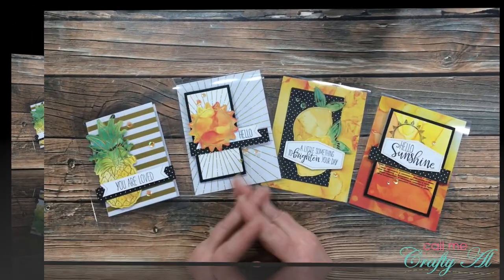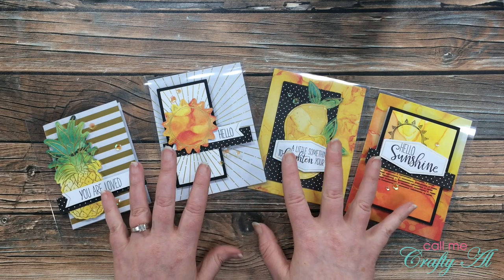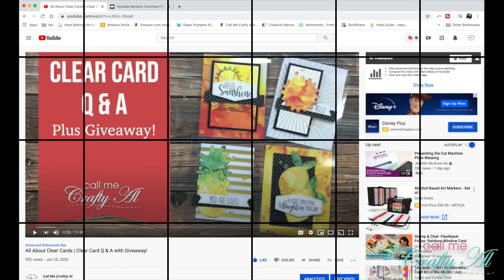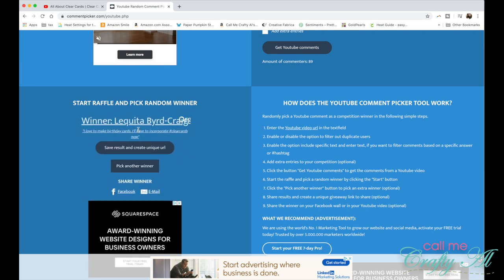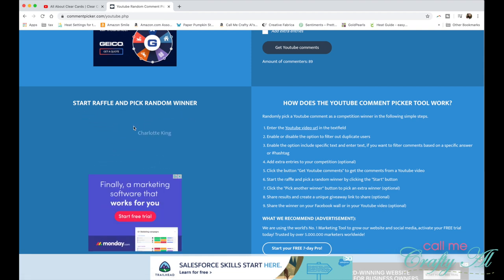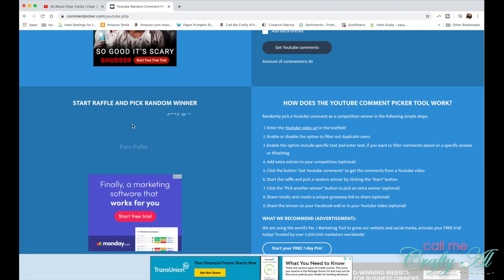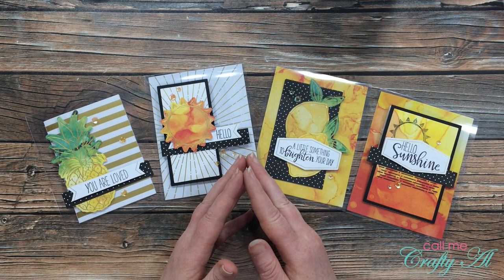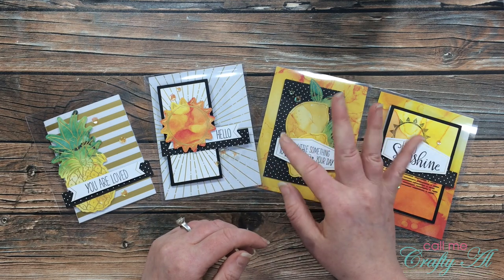And the WINNERS are... Clear Card Base Giveaway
Thanks so much for stopping by, crafty friends! Today I am back to announce the five (5) winners of my recent clear card base giveaway. If yours is one of the names drawn, make sure to watch until the end of the video to find out how to claim your prize.

Happy crafting!
Alicia
Call Me {Crafty} Al